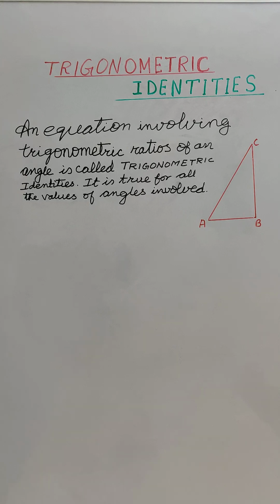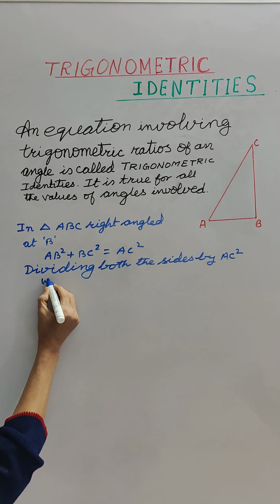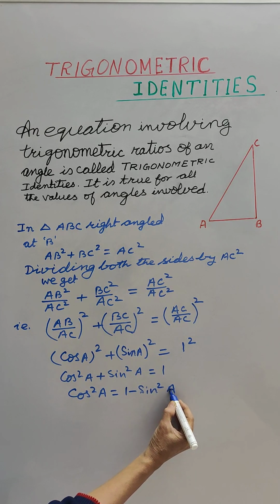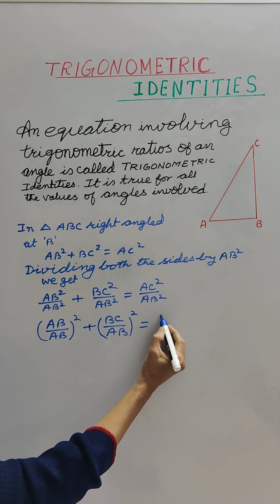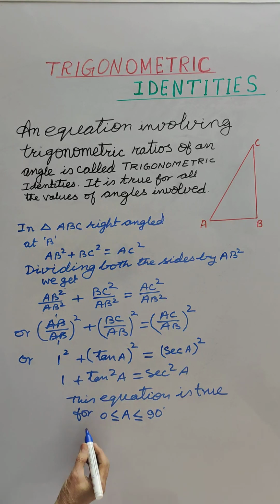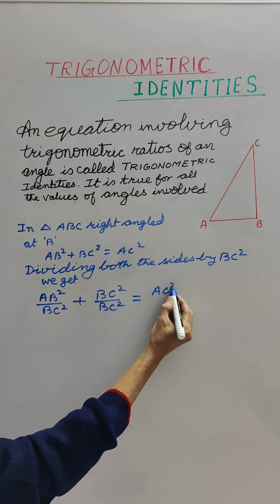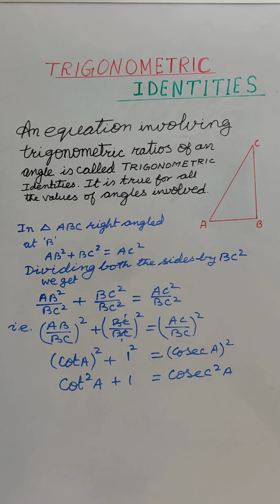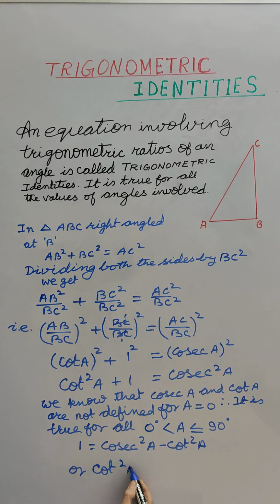One formula for all trigonometry of class X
sinsquare thitha plus cos square thita